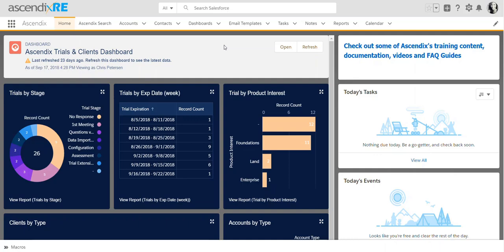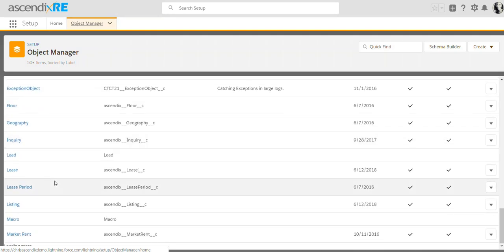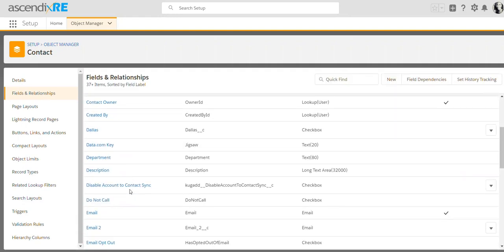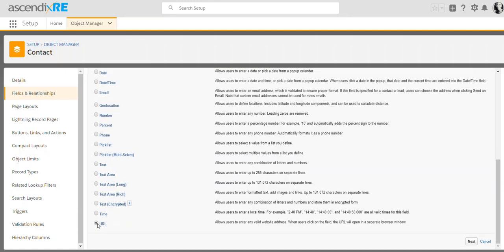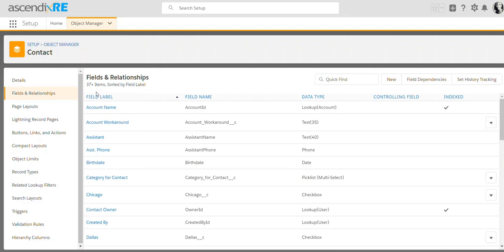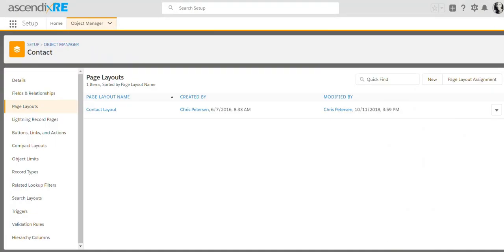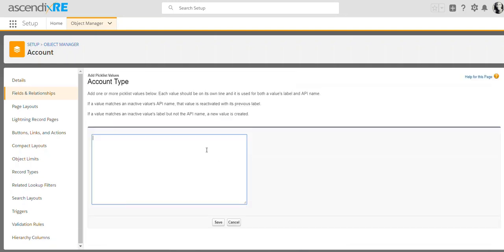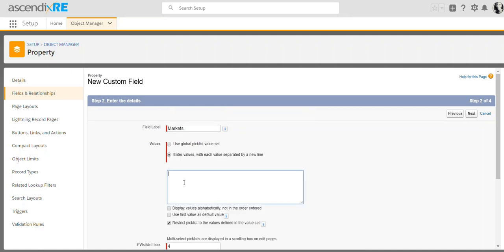How to Add or Modify Fields to a Record | AscendixRE CRM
It is easy to add and modify fields in AscendixRE. Watch this video to see how to do it.